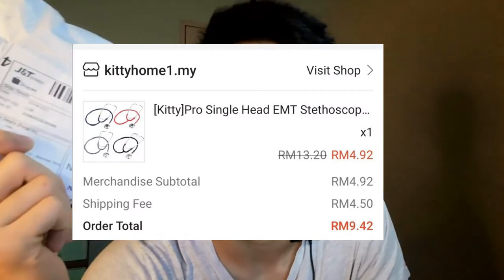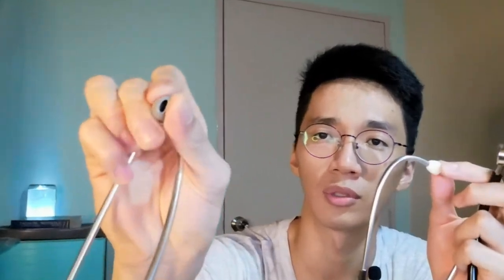Cheapest Stethoscope(below RM10) from SHOPEE vs Littmann Classic 2 !? |Product review|Malaysia